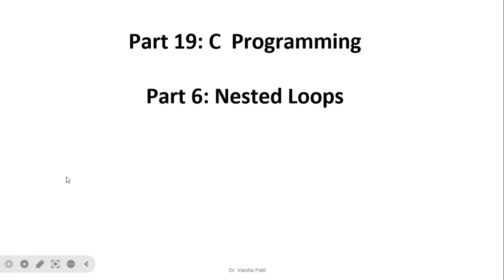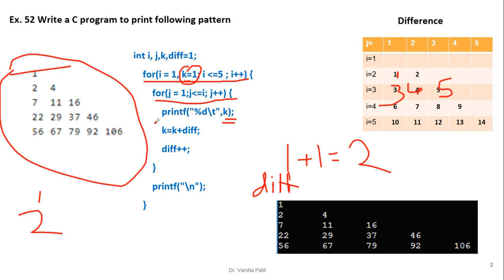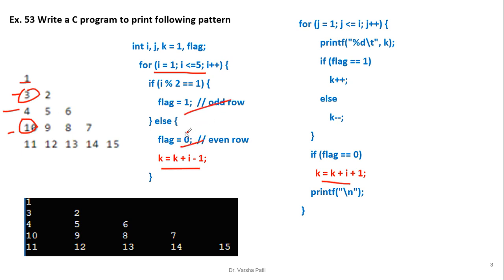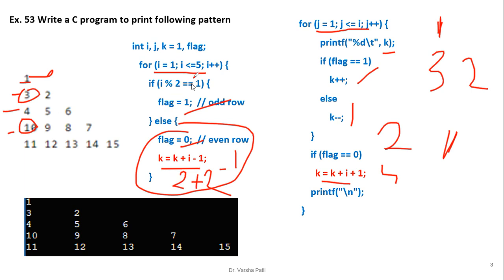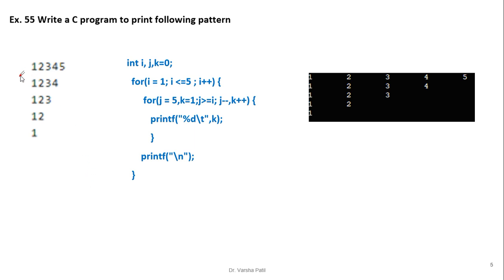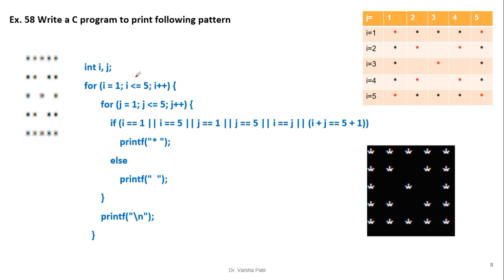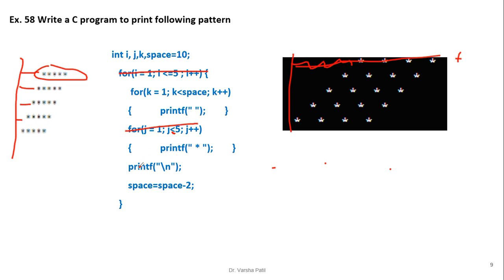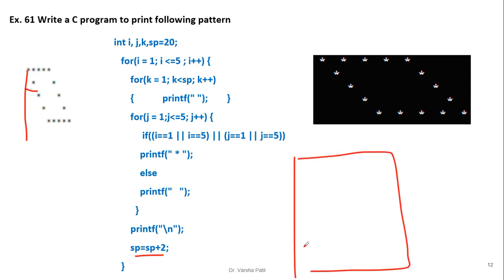Video 19: C Programming, Nested loop, Different patterns